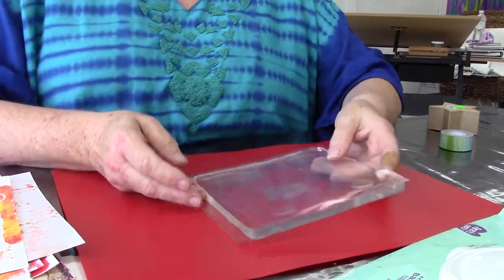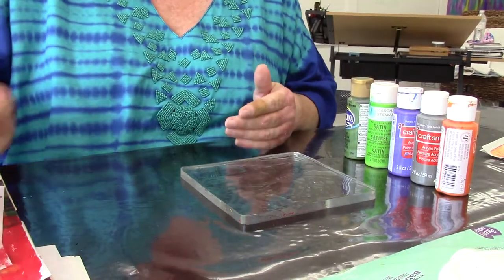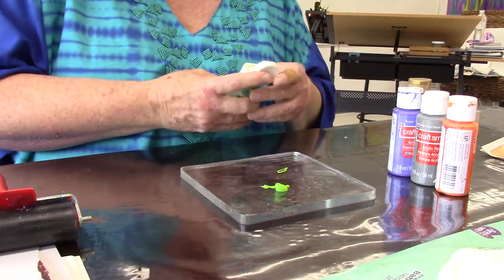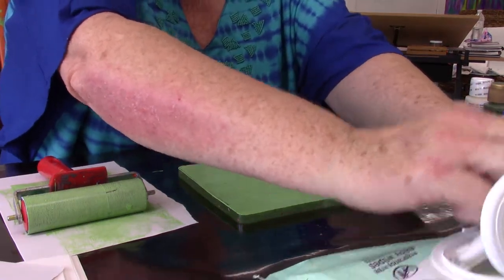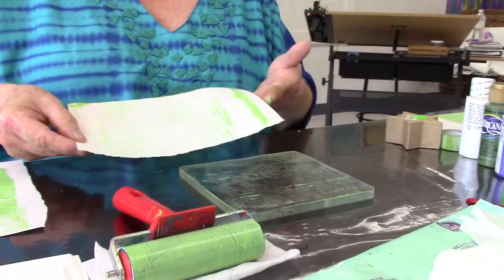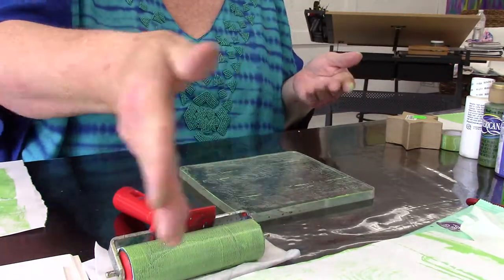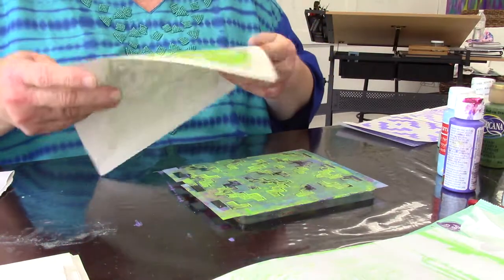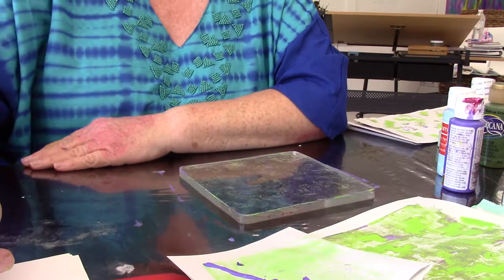Creating Gelli Prints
In this first of a series on Gelli prints I will show you what is needed in the way of tools and how to create easy great looking gelli prints. Look for more of these in the next video and then some fun projects using the results!